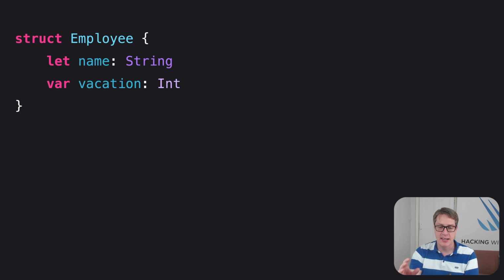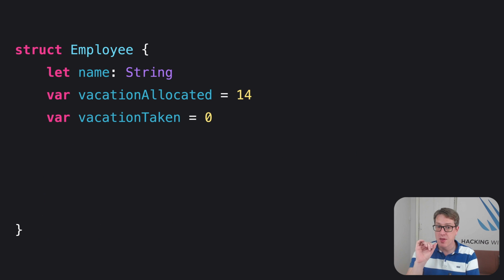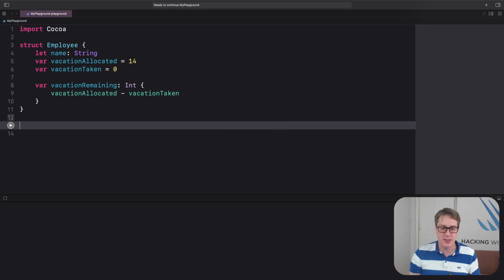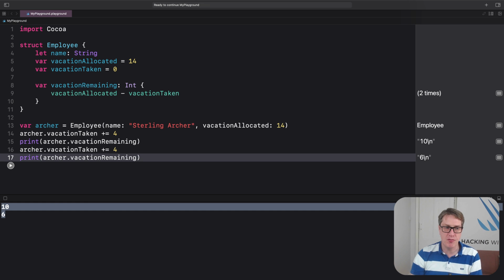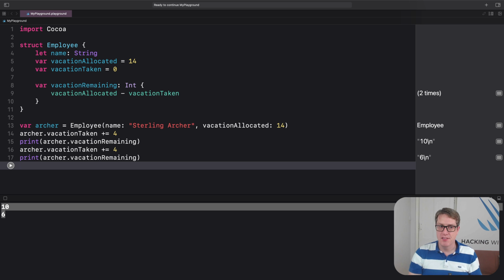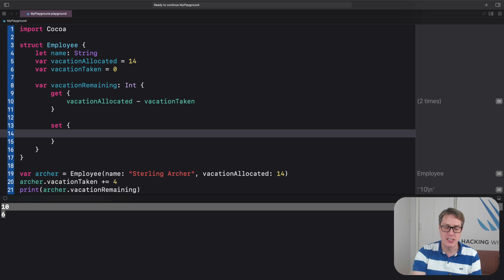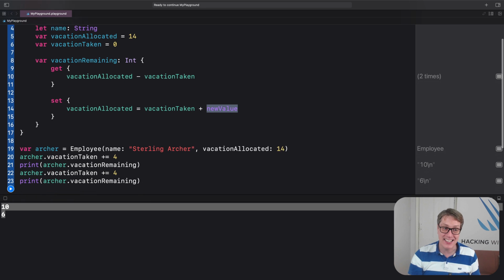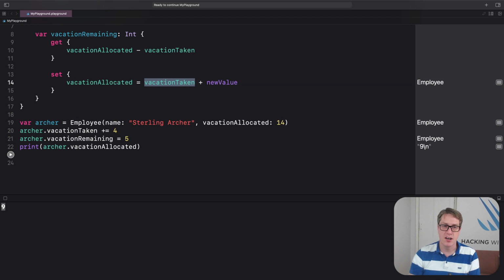How to compute property values dynamically – Swift for Complete Beginners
Other videos in the Structs section:

2. How to compute property values dynamically: This video